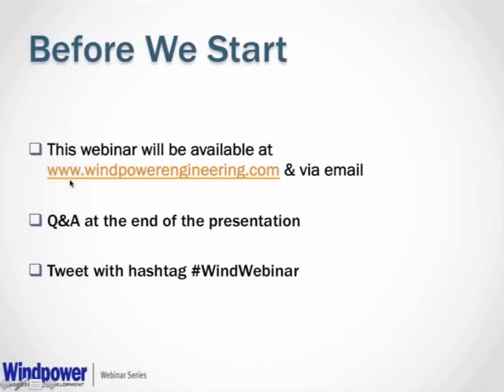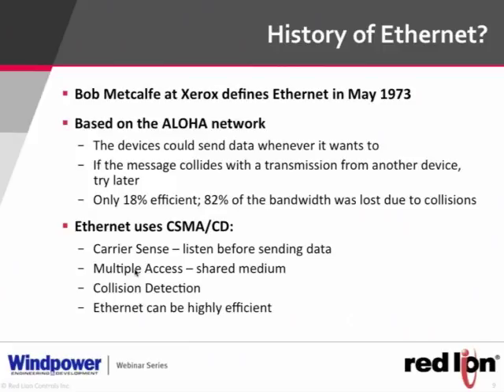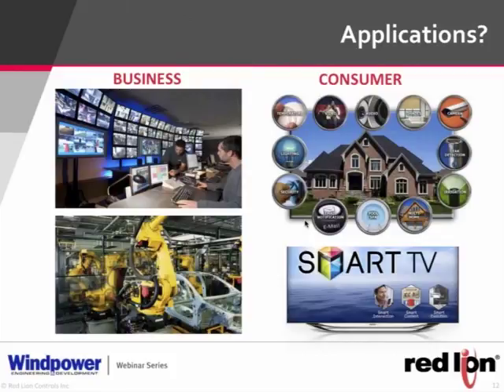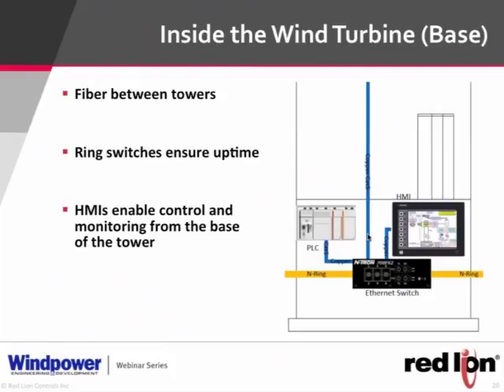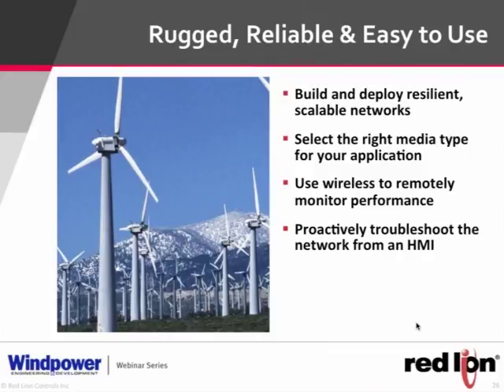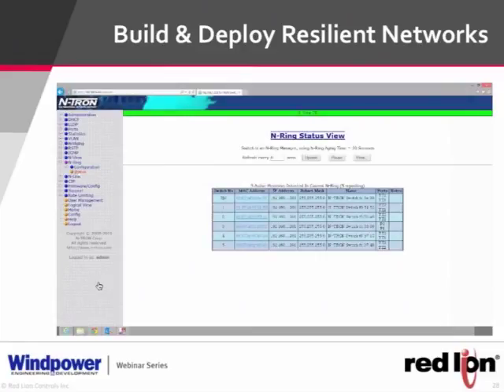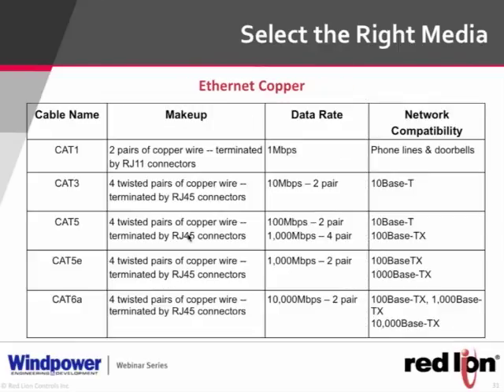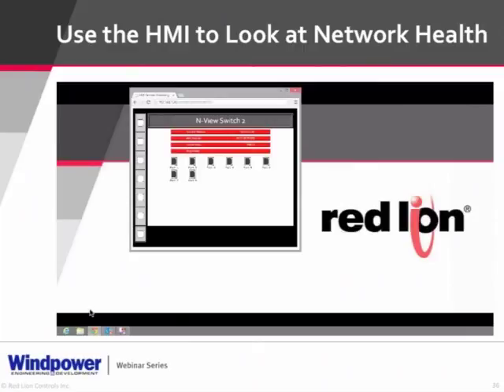Networking the Wind Farm - Red Lion Webcast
As wind farms continue to sprout worldwide, networking technology is a key component to keeping wind farms up and running at peak efficiency. An important part of the technologically-savvy wind farm is industrial-grade Ethernet, which has evolved to combine rugged networking with reliable performance and advanced features. This webcast provides an insider's look at how industrial switches are being used with automation equipment to maximize wind farm uptime.